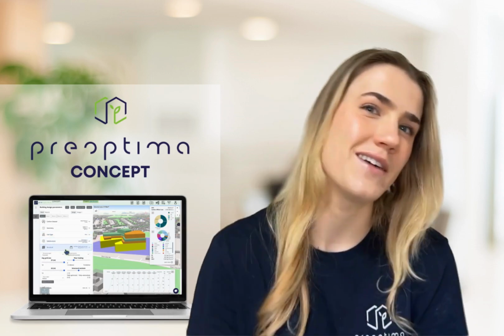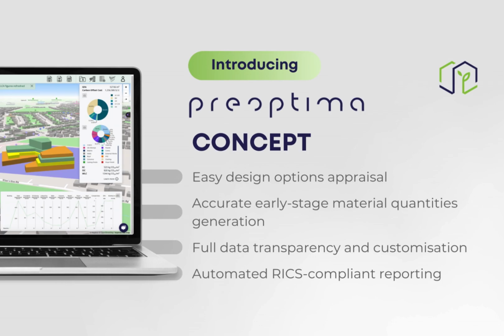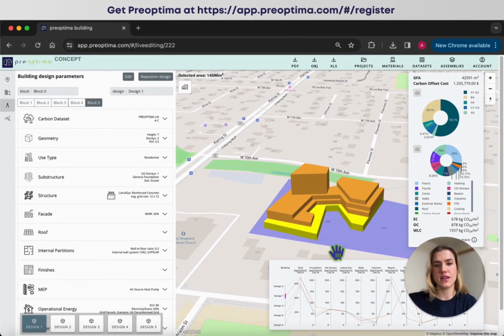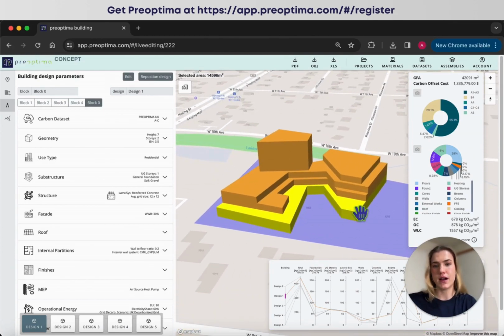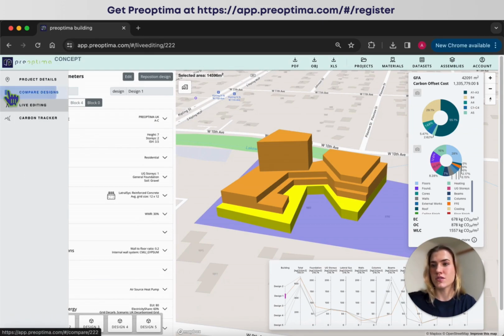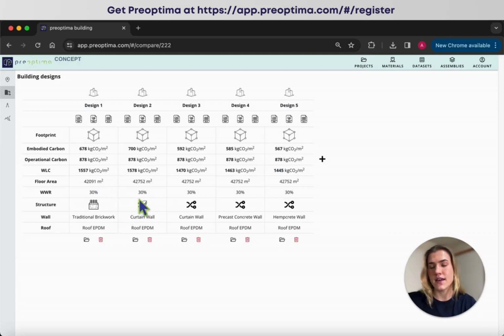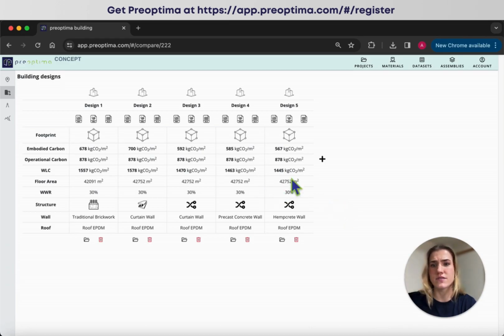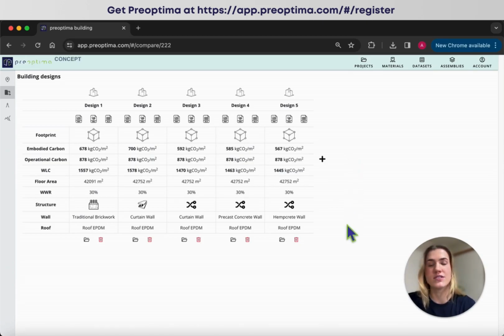Carbon Avoidance in Conceptual Design: The Key to Sustainable Architecture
Think designing for Net Zero starts later in the process? Time to think again!

At Preoptima, we understand the pivotal role of early-stage decision-making in shaping a building's entire life cycle. That's why we've made a powerful new video to highlight the path to true building sustainability 🌿

We reveal how early-stage assessments and optioneering in conceptual design are not just beneficial but essential in preventing carbon lock-ins and achieving a low-carbon or Net Zero as-built building.

It's all about making big sustainability strides right from the get-go.

How long does it usually take you to create multiple design options with accurate carbon data and bills of material quantities? 🤔

🔥 Ready to be part of the change? Watch the video and tell us your opinion on the early-stage options appraisal process!